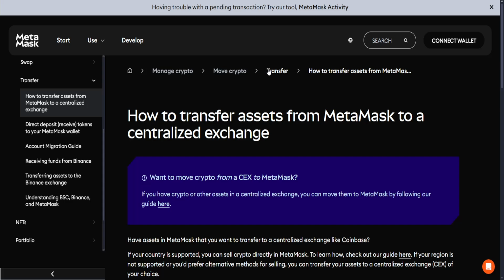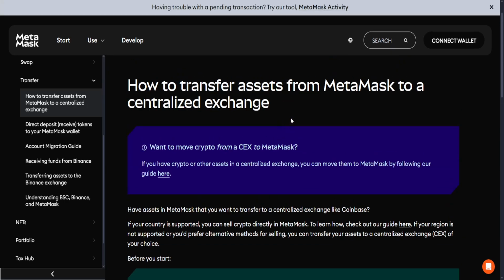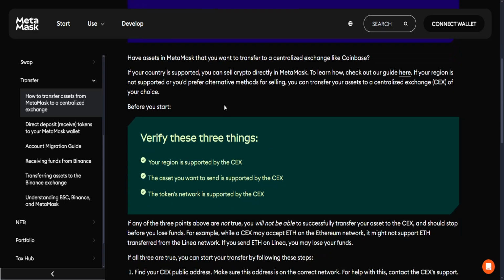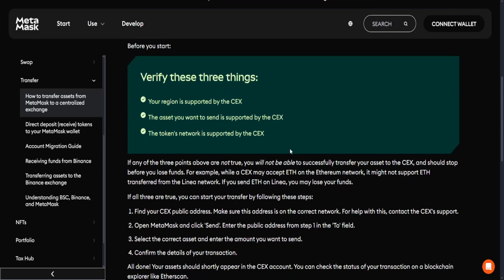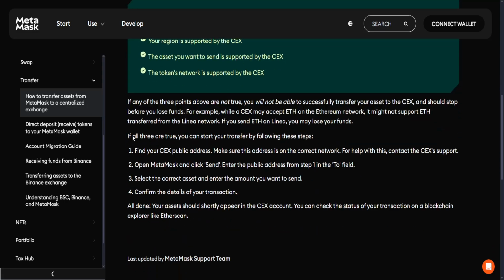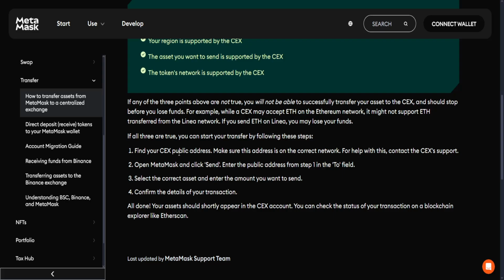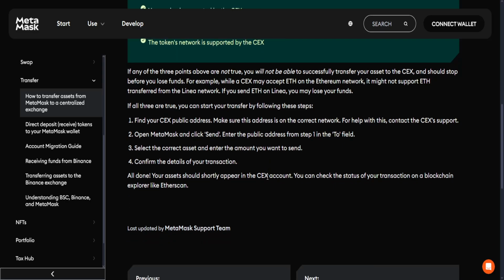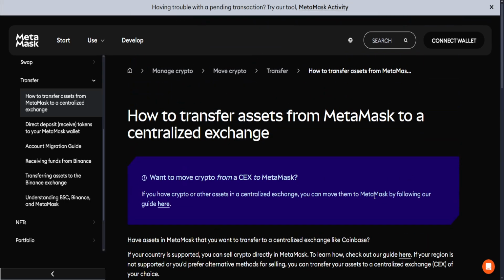How To Transfer Money From Metamask To CashApp (Step By Step)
📱 In this video, I’ll walk you through How To Transfer Money From Metamask To CashApp step by step.

Timestamps
0:00 Intro
0:07 Tutorial